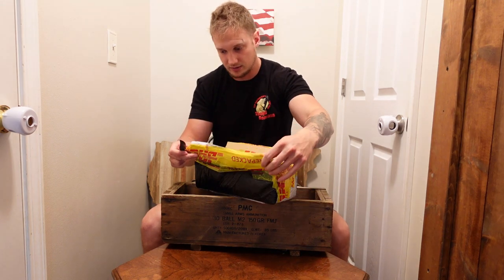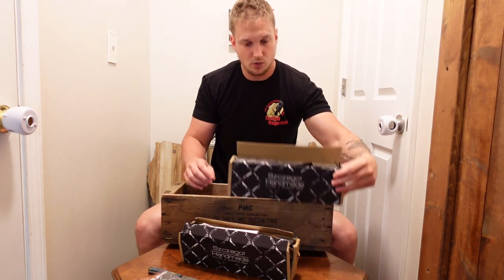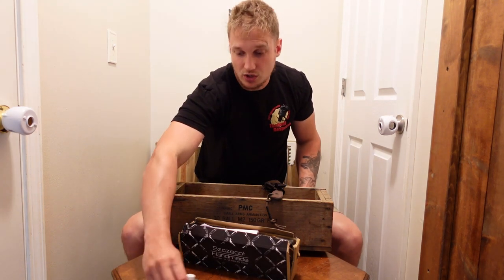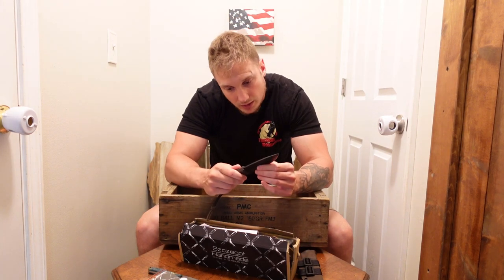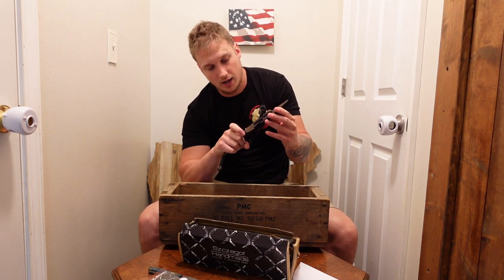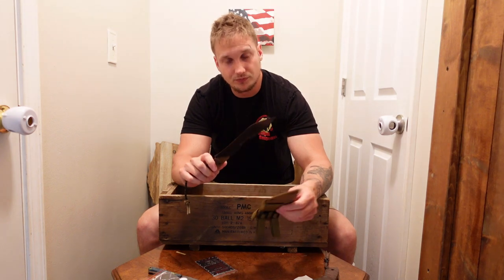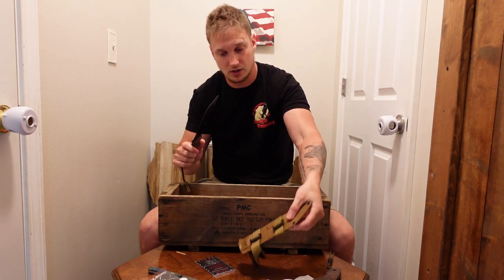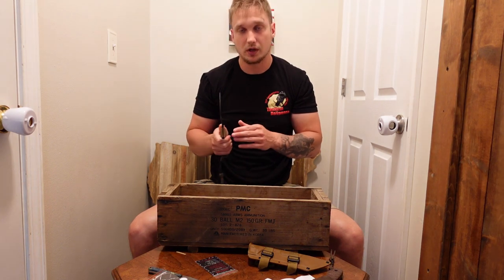Unboxing Szczegot Knives from Poland!!!